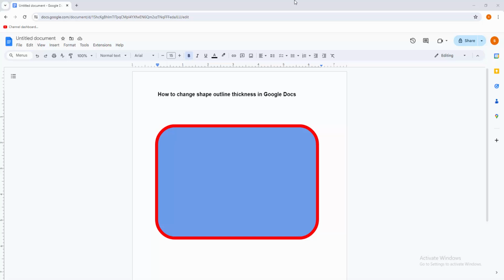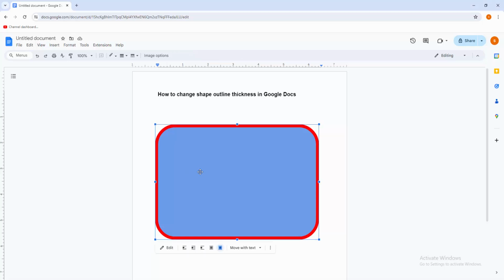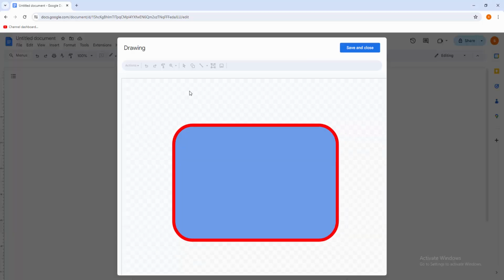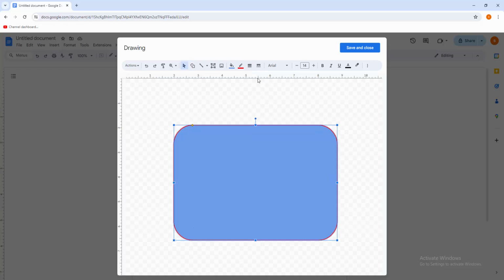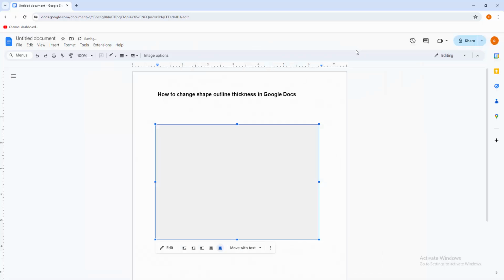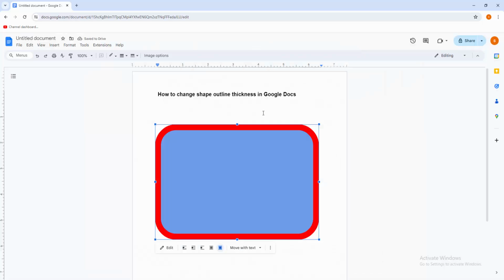How to change shape outline thickness in Google Docs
Assalamu Walaikum,
In this video I will show you, How to change shape outline thickness in Google Docs.  Let's get started.